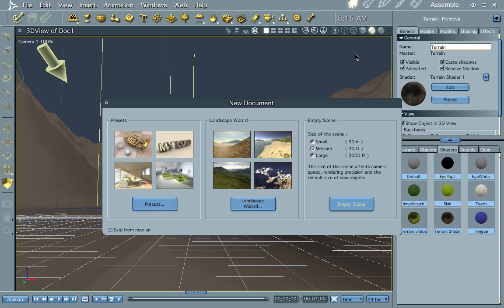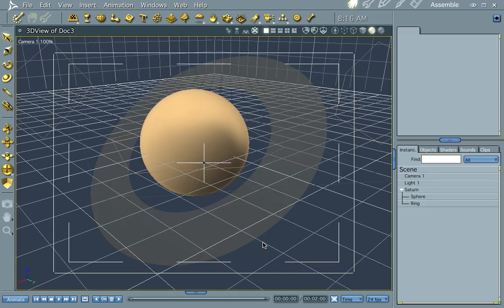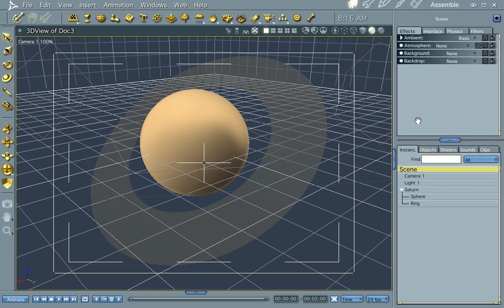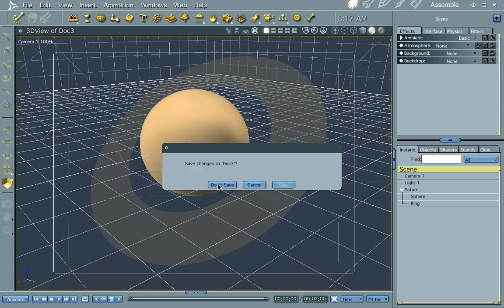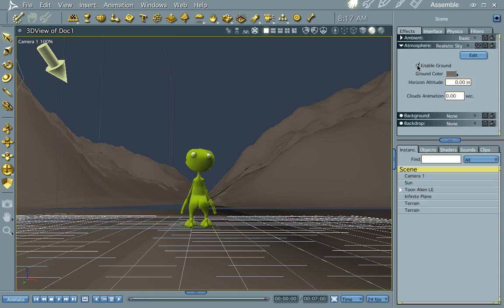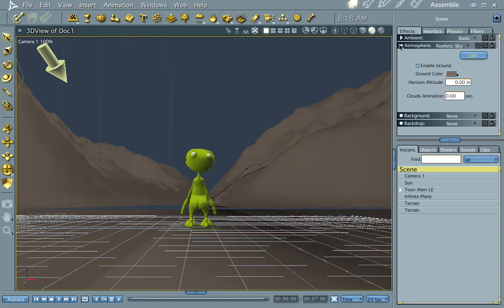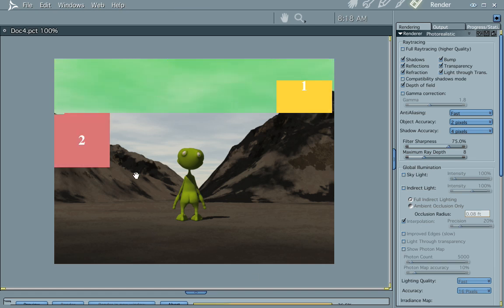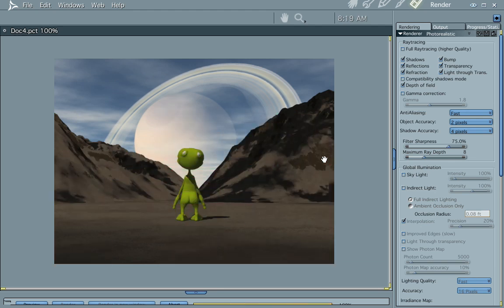Creating a "Planet Hanging in the Sky" Effect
How to create a classic sky effect in Carrara.

Subjects
• Backgrounds
• Realistic Sky